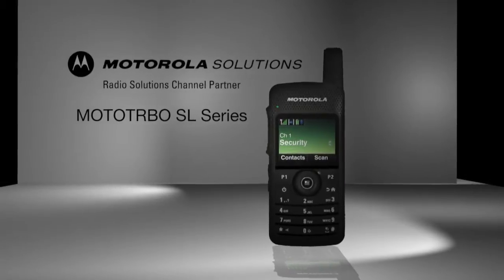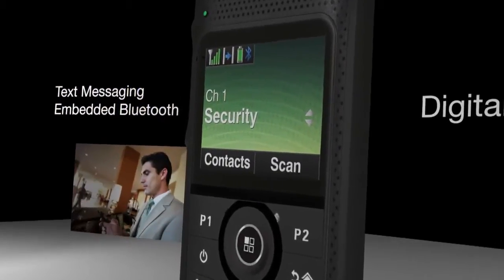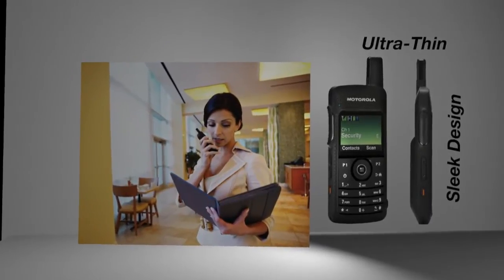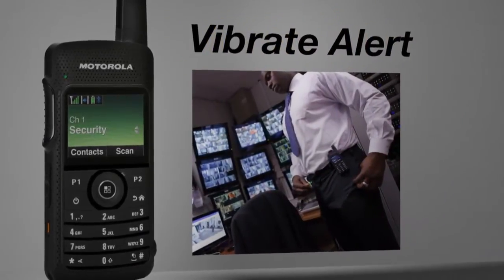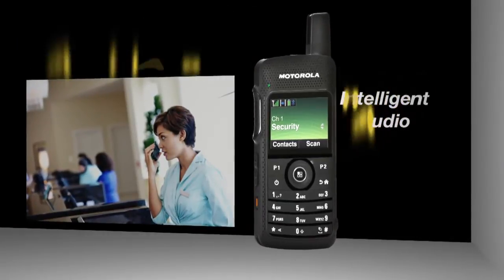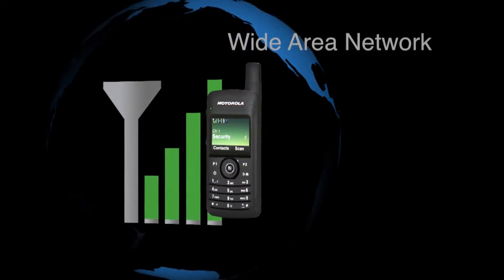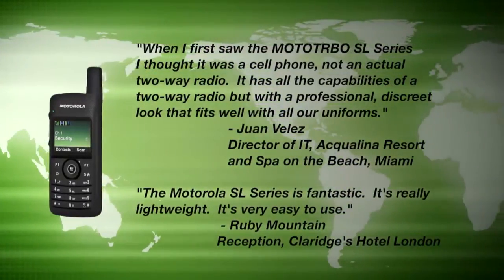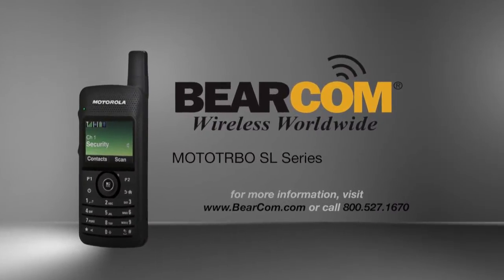MOTOTRBO MotoTRBO SL 7550 Radio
See how new digital technologies in two-way radios improve communication and information sharing throughout your enterprise. The sleek and lightweight MOTOTRBO MotoTRBO SL 7550 from Motorola Solutions seamlessly integrates voice and data ... take a look and see what we mean.